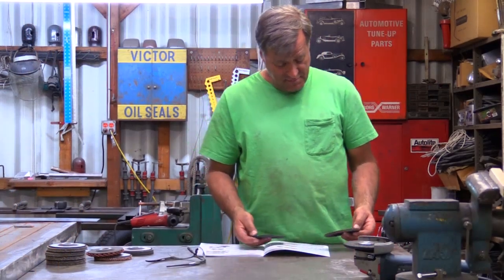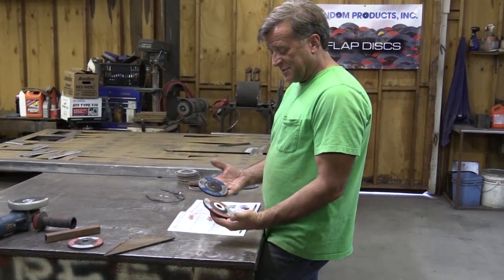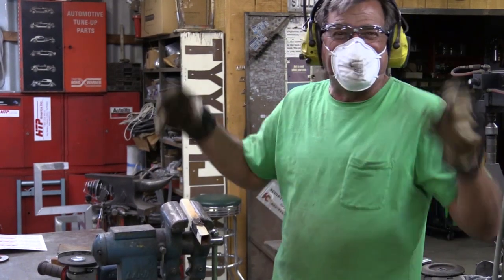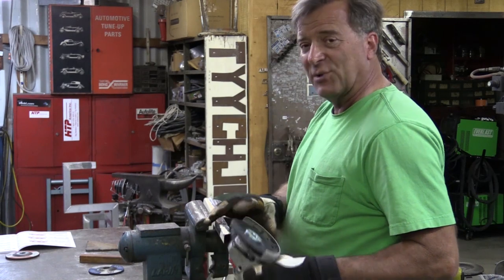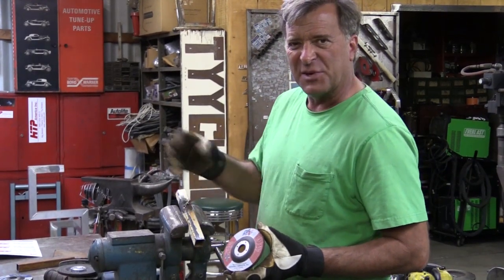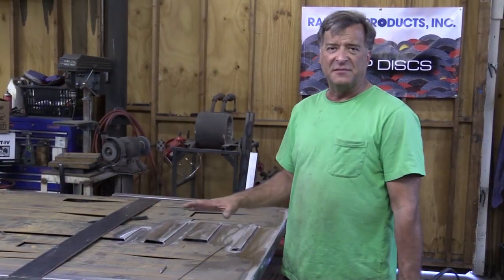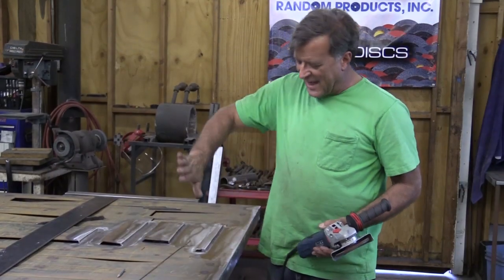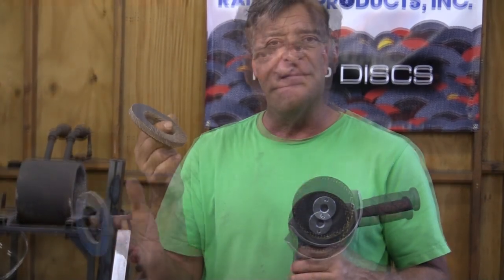How to Pick the Right Grinding Stone for the Job - Kevin Caron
- Artist Kevin Caron shows why all grinding wheels are not the same, and why flap discs don't replace them .

Caron is reading a catalog from Random Products, learning more about the grinding wheels, cut-off wheels and flap disks they've sent him to try.

They sent some grinding wheels, or grinding stones, from PFX in Germany. One, which has an orange band, is a high performance Zirconia grinding wheel. It has an increased amount of Zirconia in the disk, so it runs a little cooler, runs a little better and lasts longer. Another, which has a blue band, is more generally for steel, stainless and other metals.

Caron decides to grab some nasty old metal, put it in the vise and "get at it!" He wants to see which grinding wheel does better for what.

First, he's trying the blue one. It's a Type 27 with a depressed center so the nut will sit down inside when you put it on your angle grinder.

In the vise, he has a piece of 1" square steel with rust, paint and an ugly weld that wasn't quite ground off. It's perfect for trying out these grinding wheels.  Let's see how fast they can grind it to bare metal.

Caron puts on his safety equipment - glasses, gloves, ear protection, dust mask - and is ready to make some sparks!

The blue wheel does a good job taking the steel back to clean metal. Then he flips the piece of steel around and uses the higher performance grinding wheel on its other side.

The results are eye-opening. The high performance grinding wheel with the orange band was much more aggressive - Caron didn't have to push hard at all and it just gobbled up the metal. He shows the difference between the two - the grrr marks from the orange banded grinding wheel are much deeper.

Why would you use a grinding stone instead of a flap disk? For example, Caron is working on a sculptural privacy screen for which he is cutting out large sections, raising them with 1/4" solid square steel stock and welding them back on to make them look just like the more slender metal sections he has been able to simply heat and bend.

He doesn't want them to look welded, though, so he comes in with his 4-1/2" grinder with a grinding stone on it, gets into the weld with the best angle, and works it back and forth lightly to blend the weld in. He still has some grrr marks, though, so that's where the flap disk comes in: he uses it to give the metal a nice surface.

So grinding wheels and flap disks go hand in hand. Grinding wheels remove stock fast; flap disks give a nice, smooth finish. Grinding wheels are noisy and give off lots of sparks; flap disks are quieter and emit fewer sparks. Grinding wheels last a long time; flap disks wear out a little more quickly and seem to create more dust. So using them both makes the work go more quickly.

Caron is ready to go back to work, so he invites you to visit Facebook, where you can find him at Kevin Caron, Artist, or come out to see more how-to videos.

Well, you might want to take one more moment for a little Groundhog Day fun .